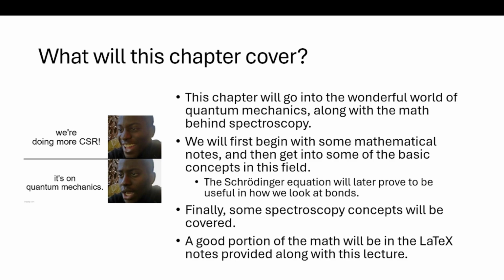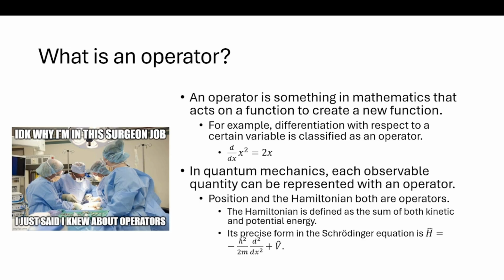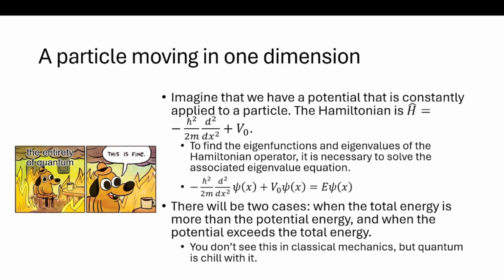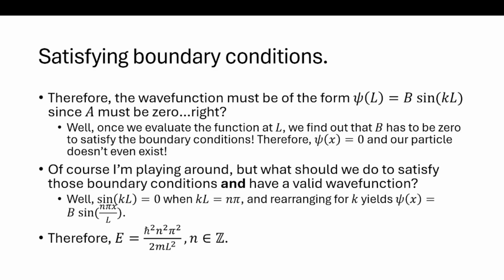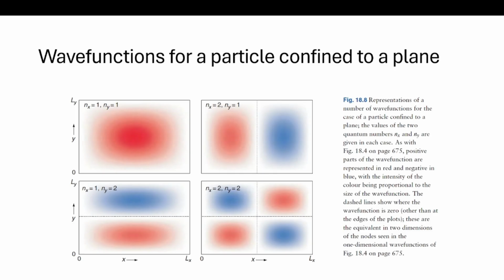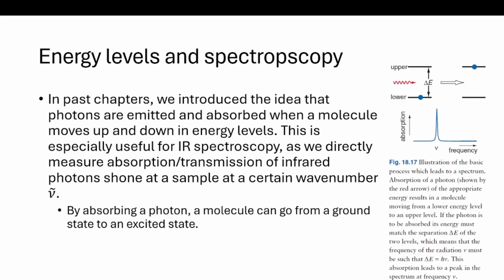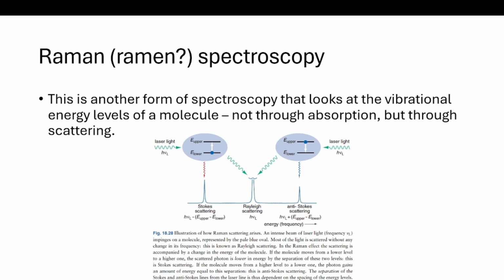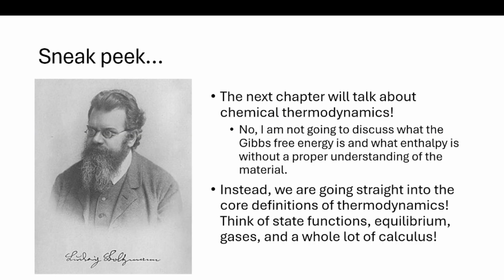CODSLecture: Quantum mechanics and spectroscopy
Hey everyone! It's your favorite lecture host palladium, and today, I present to you Chapter 18 of Chemical Structure and Reactivity. This chapter is a lot more math-heavy than the others, so I have provided some math notes for y'all! This covers quantum mechanics and how it fits into the picture of spectroscopy. Hope y'all enjoy it!